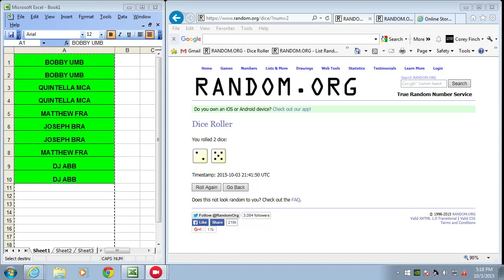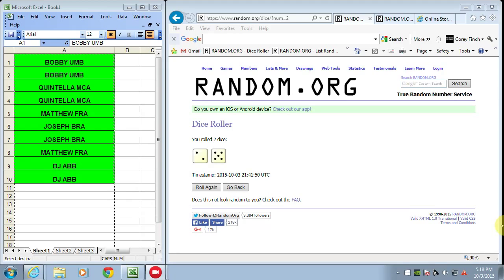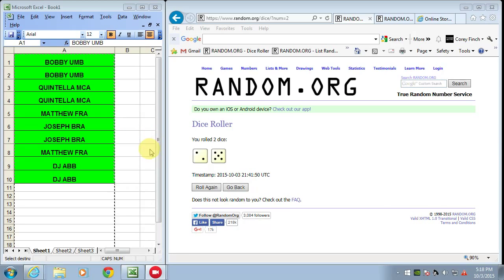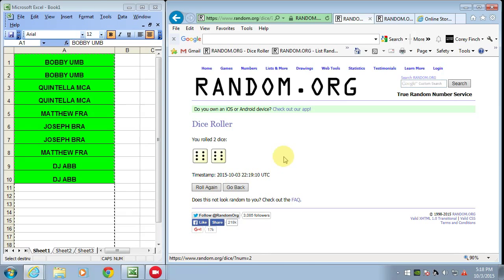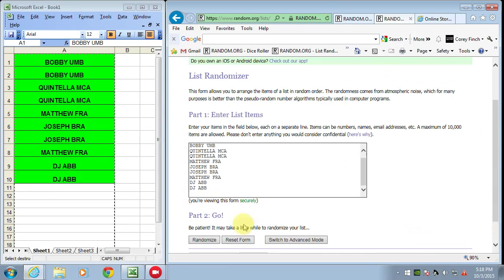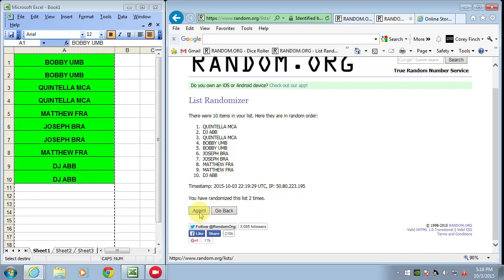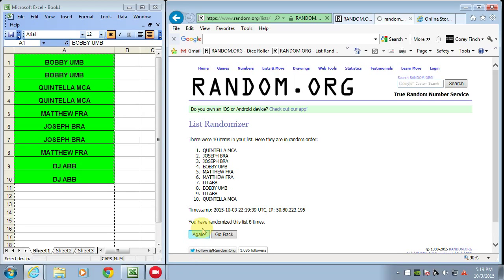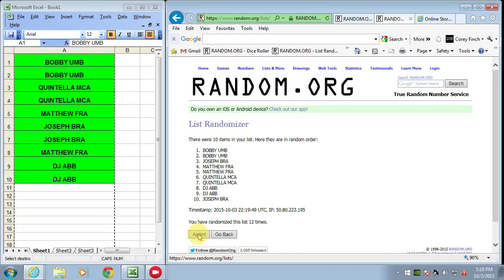Filler #1 2 Box NFL mixer